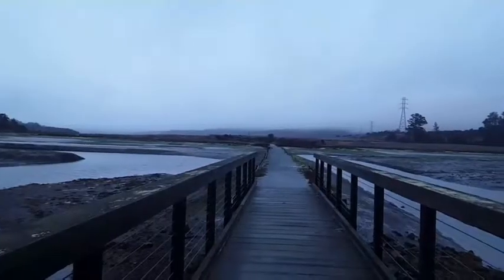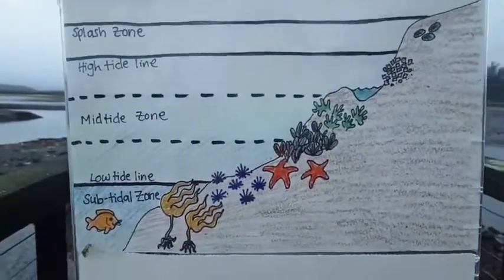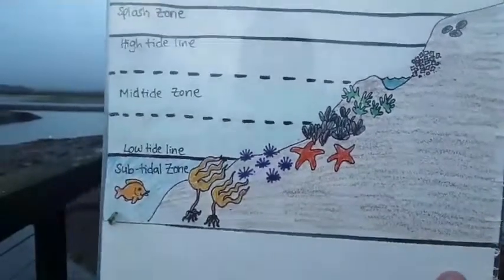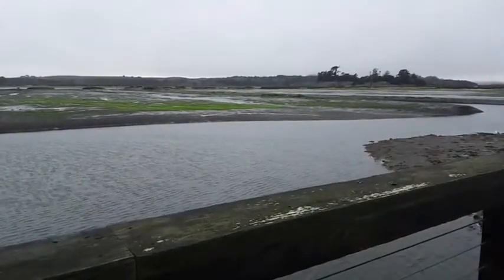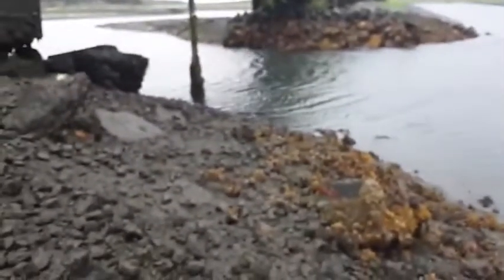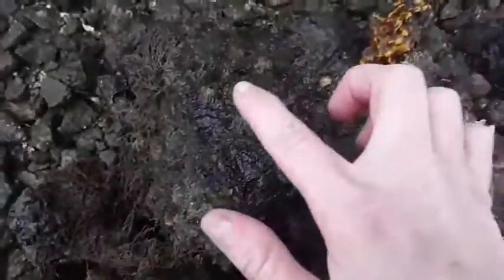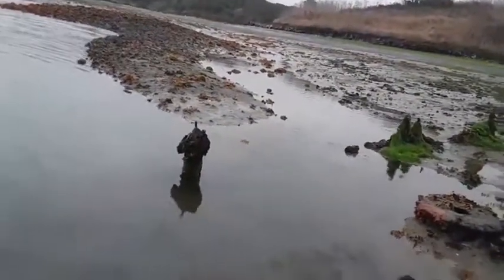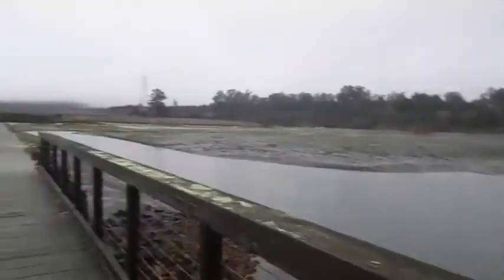The Ups and Downs of King Tides Part 2: Low Tide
NOTE: This is a recording from a live presentation on 12/13/2020 at 8:45am. Content begins at 1:06

Learn about intertidal habitats and animals, and explore the lowest tide of the year at Elkhorn Slough Reserve! King Tides are a natural phenomenon that give scientists a glimpse into what future coastlines may look like after sea level rise. These exceptionally high tides also bring exceptionally low tides that uncover for a brief moment the tidal habitats we usually miss.

Learn more about King Tides on the California Coastal Commission's

Check out other videos and live presentations on the Elkhorn Slough Reserve Facebook